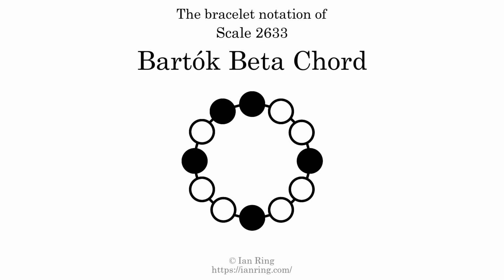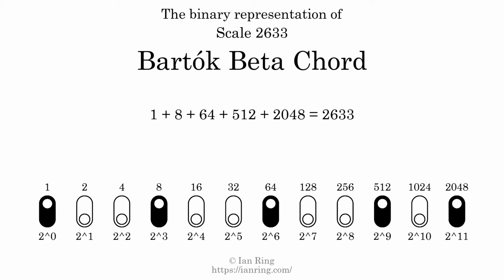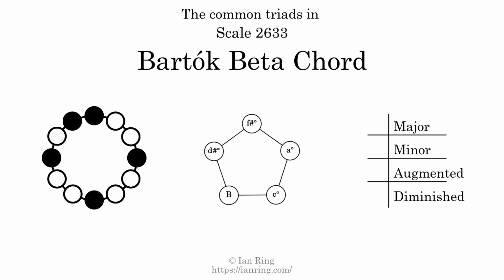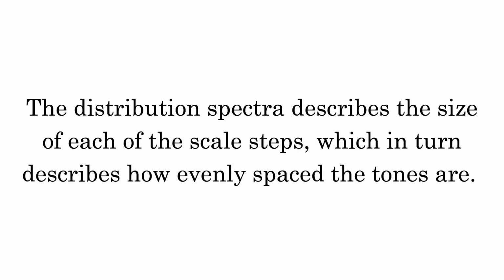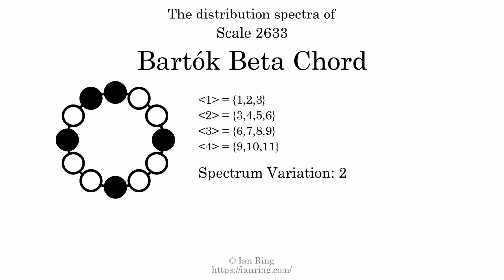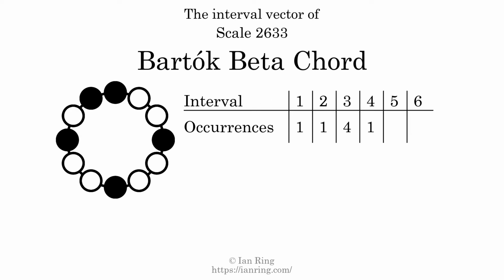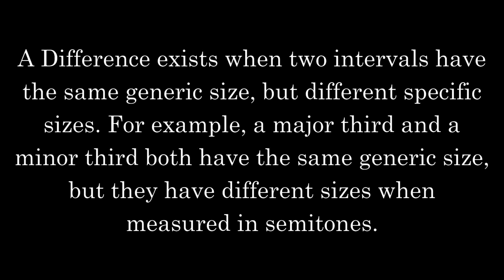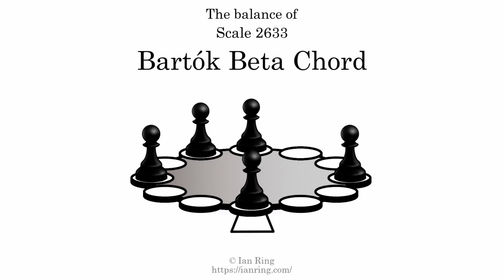Scale 2633: Bartók Beta Chord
More than you will ever need to know about Scale 2633, a pentatonic scale also known as "Bartók Beta Chord". Part of an enormous series of scale analysis videos by The Exciting Universe Of Music Theory.